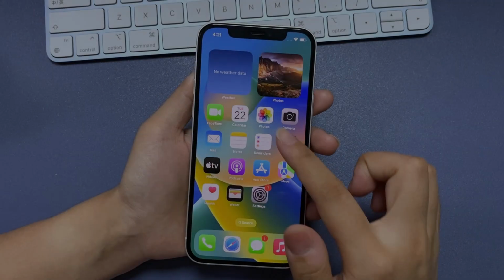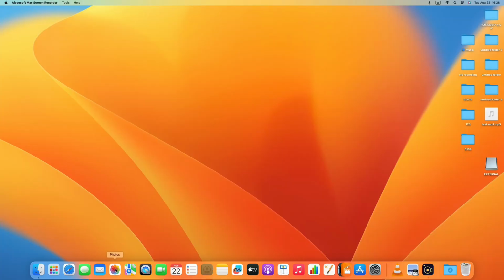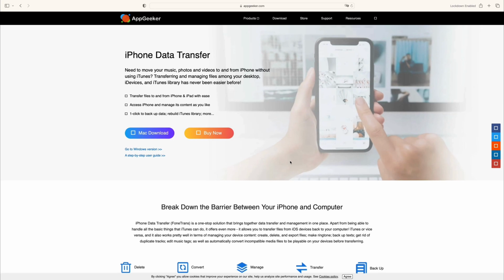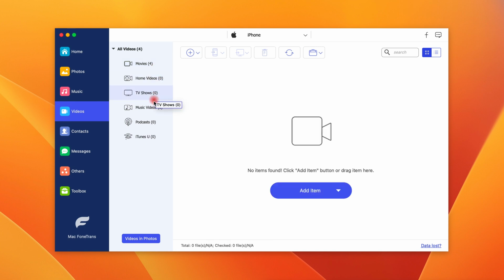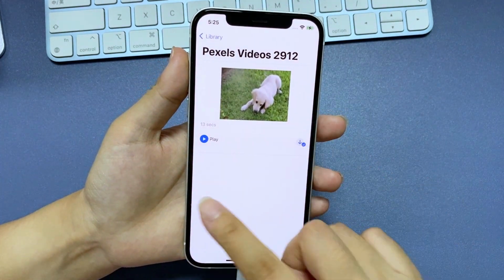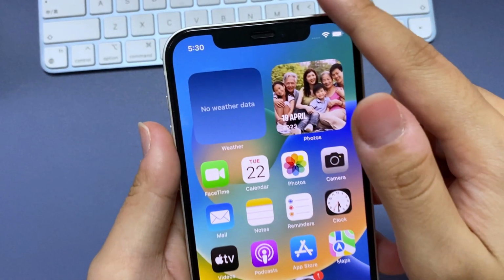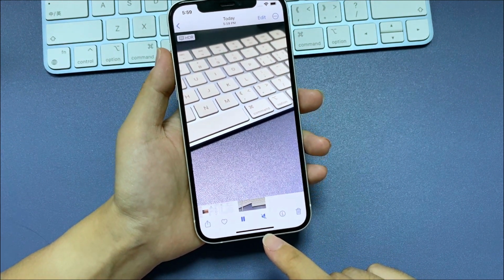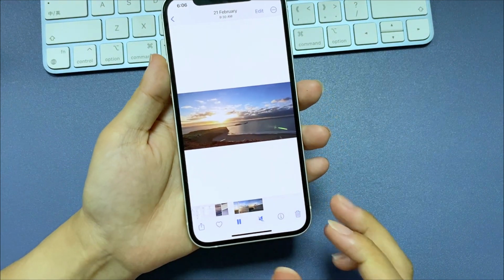[3 Ways] How to Transfer Videos from iPhone to Mac (and Mac to iPhone!)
In this video, I will show you three ways to transfer videos from iPhone to Mac, and Mac to iPhone. These three methods include using the Mac's native Photos app, AirDrop, and third-party software. You can simply get iPhone Data Transfer by:
Photos app: This is the app that comes with the Mac, with just one cable, it will recognize all the pictures and videos on your iPhone/iPad and offer the option to import all new items.

AirDrop: No need for data cables, just turn on Wi-Fi and Bluetooth between two devices, and you can realize 1-to-1 file transfer.

AppGeeker iPhone Data Transfer: This third-party software allows you to transfer various files offline, with just one data cable, it can transfer files like photos, videos, contacts, messages from iPhone to Mac/PC, and from Mac/PC to iPhone.

Let's dive in and discover how to transfer videos from iPhone to Mac (and Mac to iPhone) like a pro!
Key elements:
00:03 Intro
00:42 1. Transfer videos from iPhone to Mac with Photos app
01:36 2. How to transfer videos from iPhone to Mac using iPhone Data Transfer
03:57 3. Transfer videos from iPhone to Mac wirelessly via AirDrop